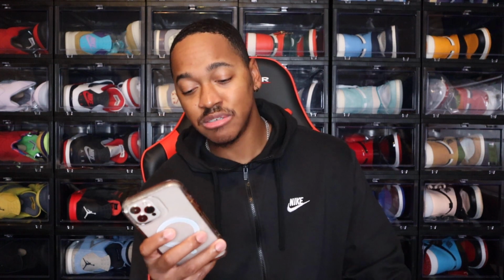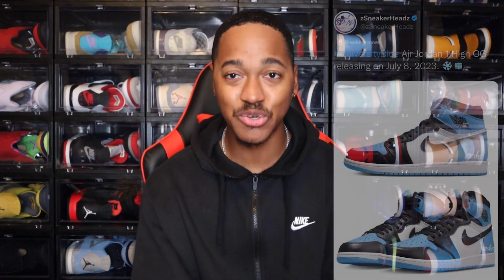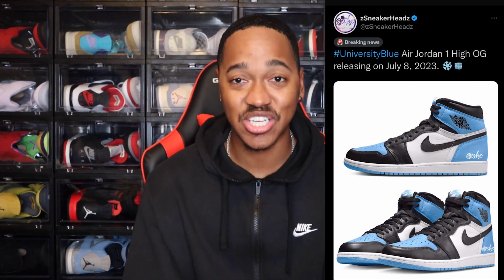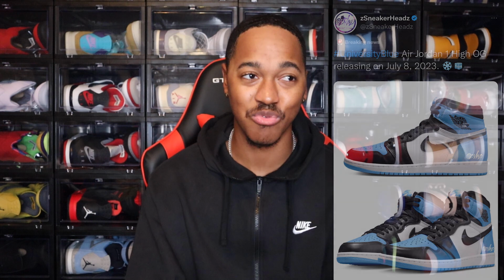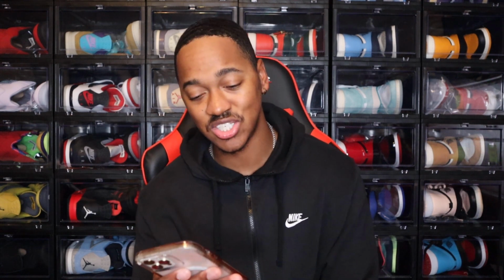HOLD OR SELL: AIR JORDAN 4 A MA MANIERE | IS THIS THE BEST JORDAN 4 COLLAB?!?